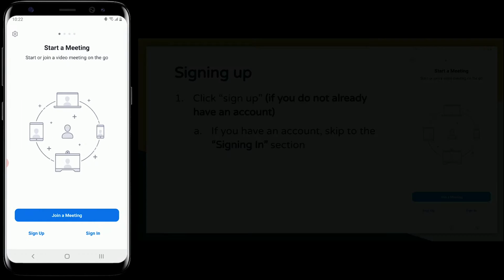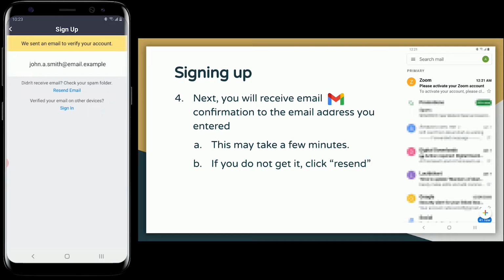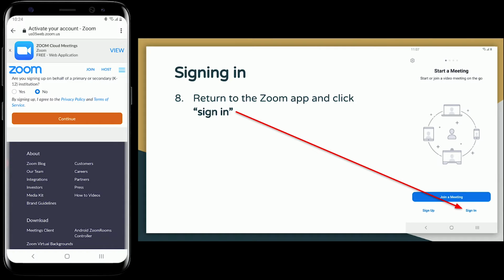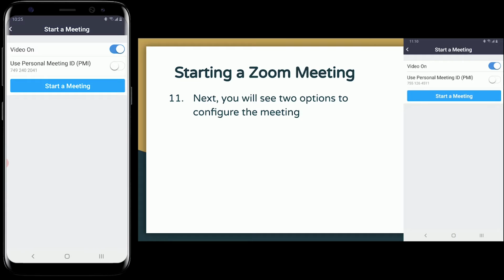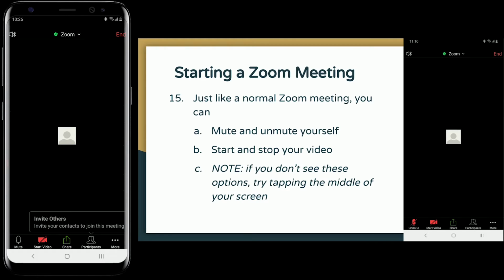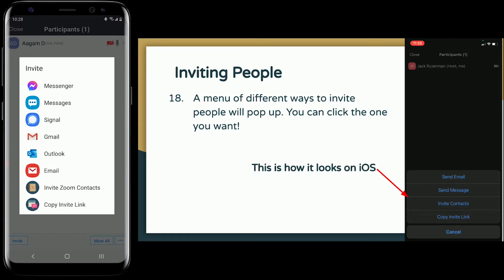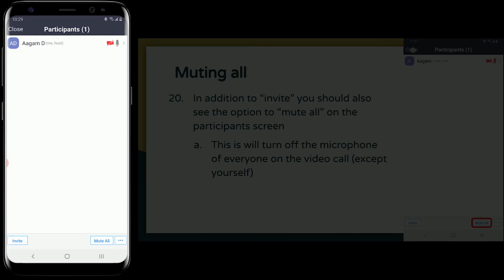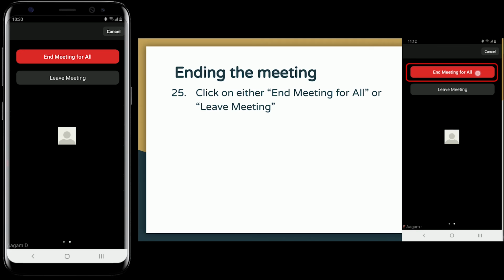Start a Zoom Meeting on iOS or Android | Generation Connection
This video covers how to start a Zoom meeting on iOS or Android. If you have any questions, go to our website, GenConnection.org/learn and click get help on the video topic of your choice.

Mission: Empowering older people using technology